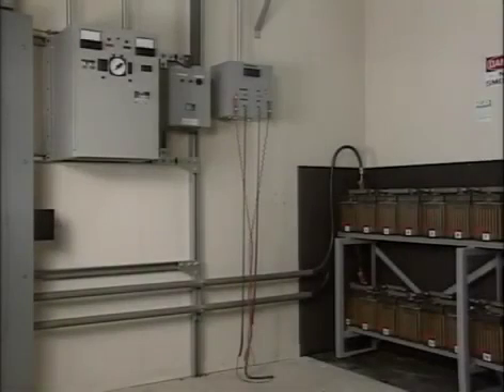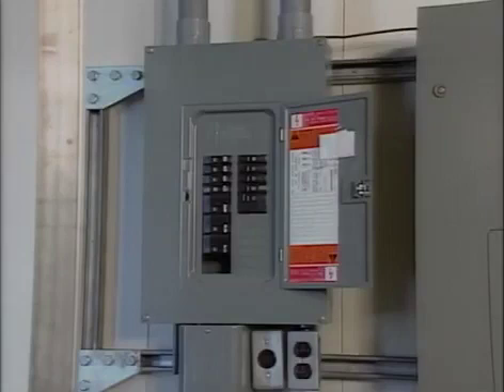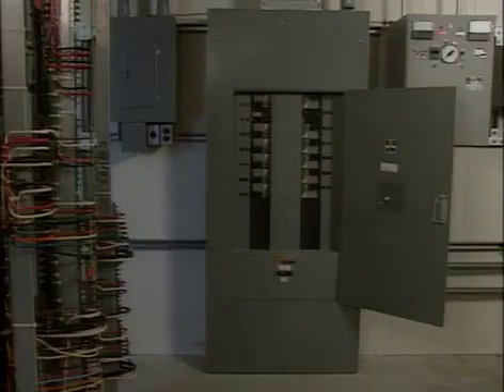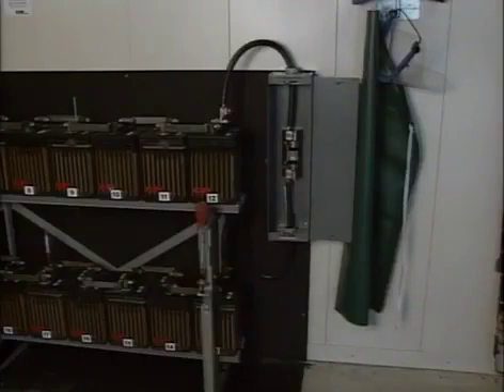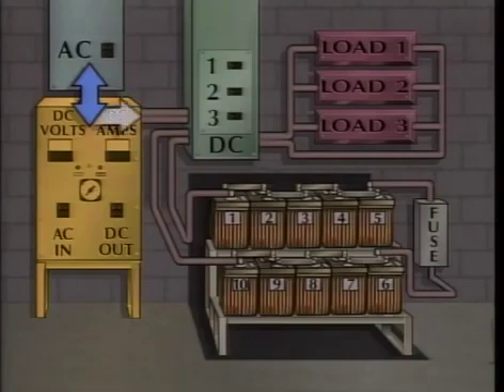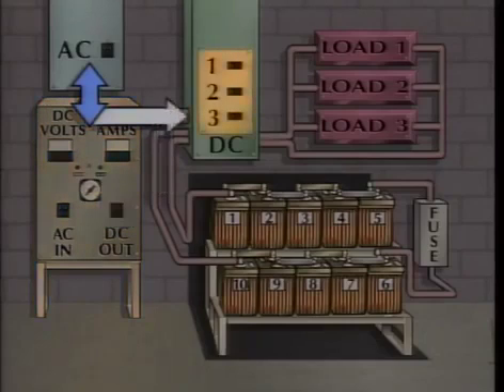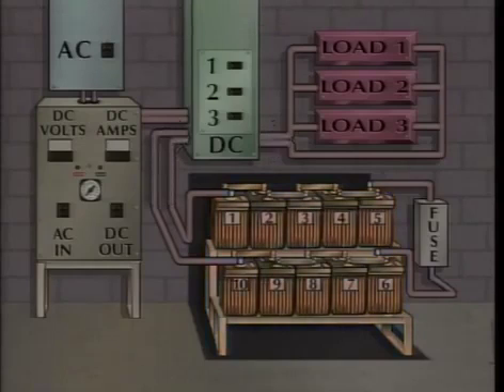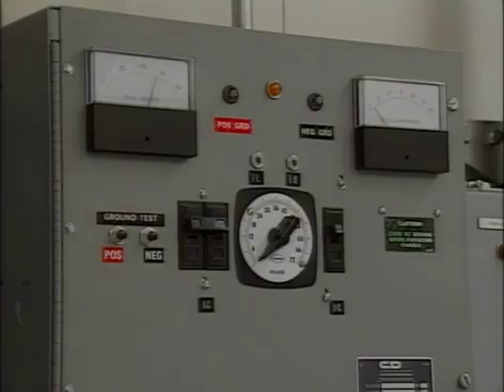Substation Battery Chargers - Part 2 - Typical DC Control System Layout and Principles of Operation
NUS Training